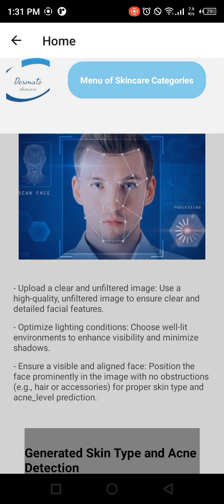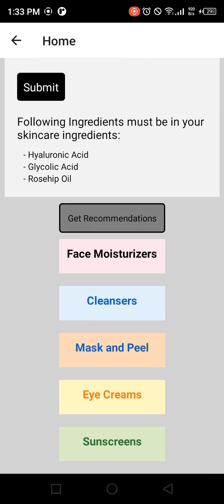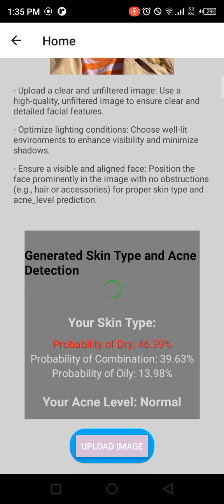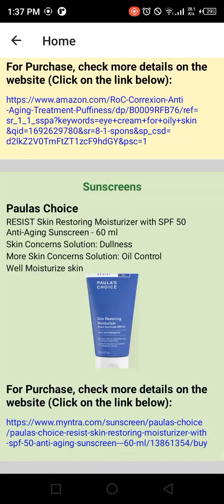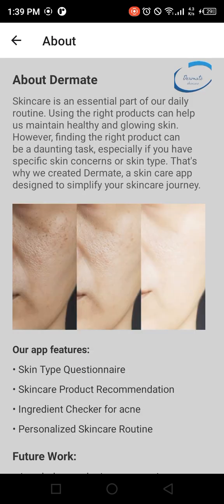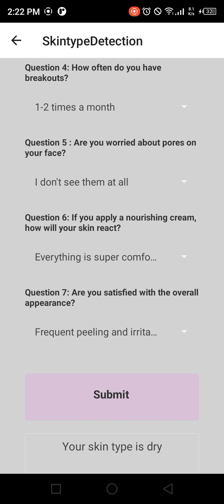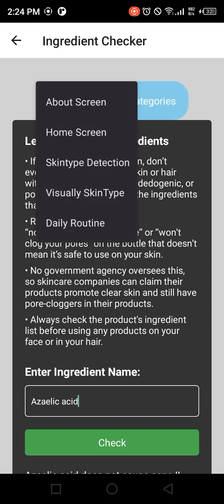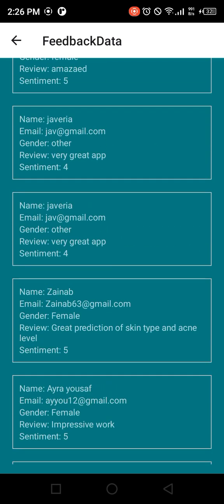Dermate - Skincare products recommendation system | React native App|Fyp| Mahrukh Tariq 2019-BCS-028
React native with Python flask integration

00:00 - Introduction
00:59 - Skintype and acne level detected with products recommendation
07:42 - About Dermate App
08:43 - Skintype detection with Questionnaire
09:38 - Visually skin type Detection
10:27 - Ingredient Checker
11:19 - Daily skincare Routine
11:48 - App Feedback system